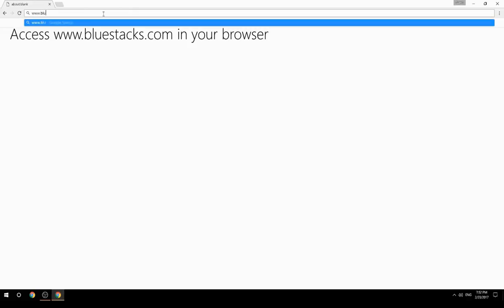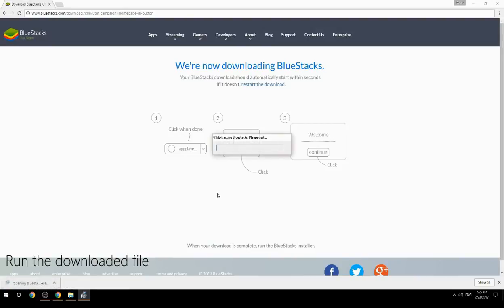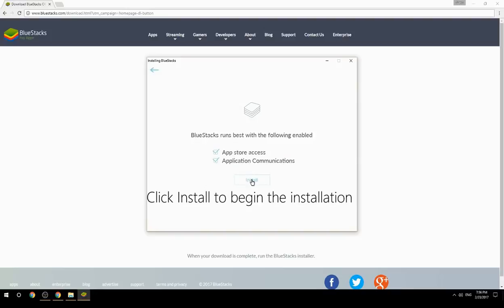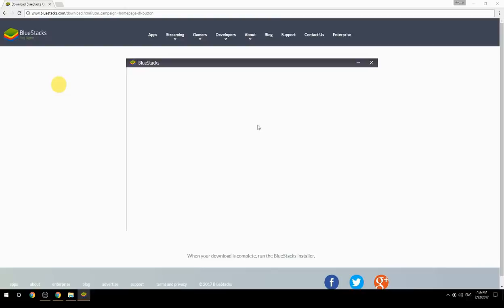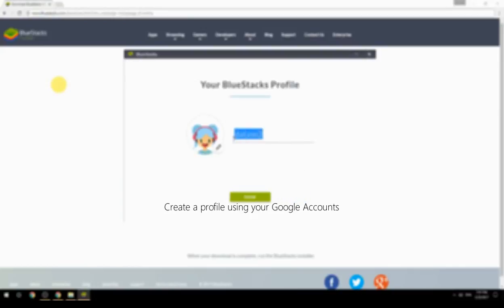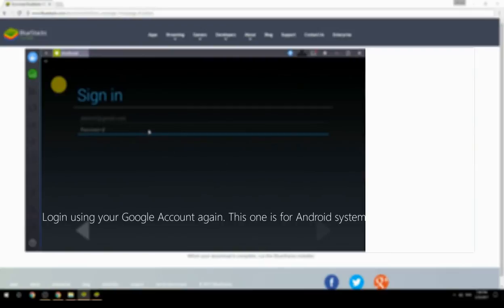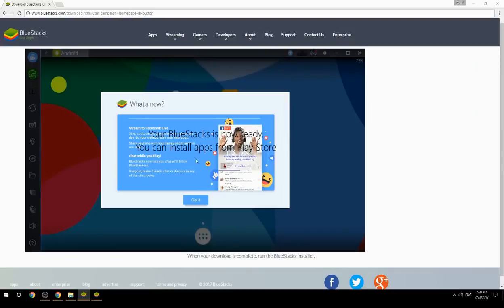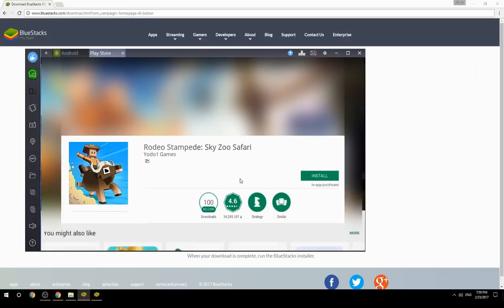How to Download & Play Rodeo Stampede: Sky Zoo Safari on your Computer. Valid for Windows 7/8/10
Learn how to download & Play Rodeo Stampede: Sky Zoo Safari on your computer today. This method works for Windows 7/8/10. It will take you less then 10 minutes to get started.